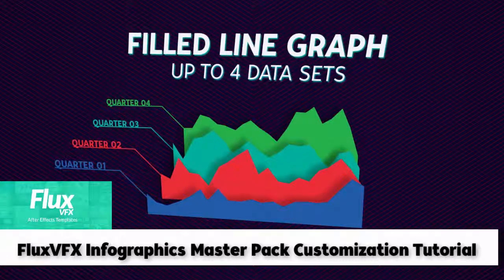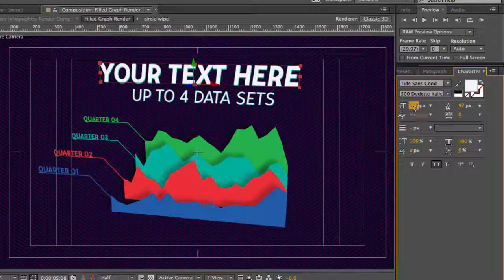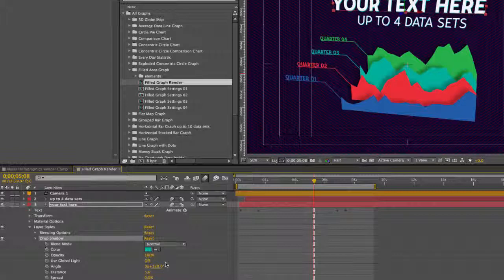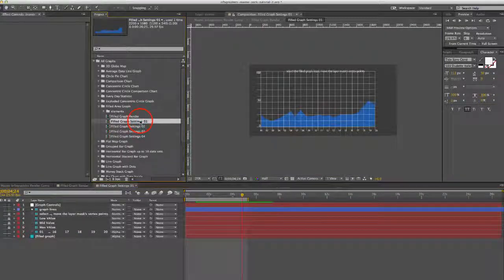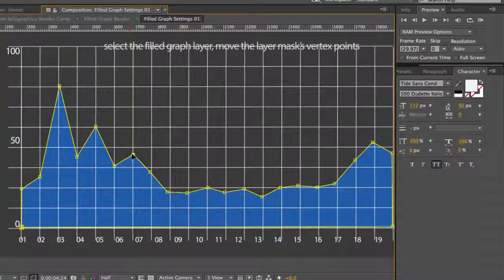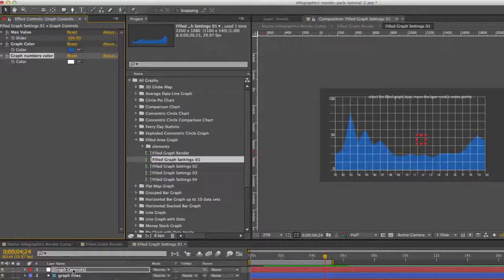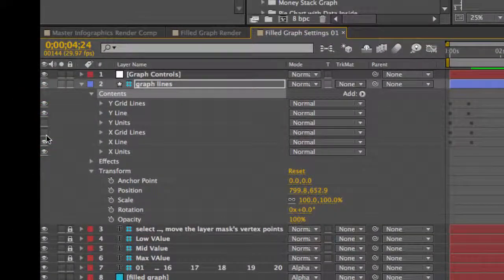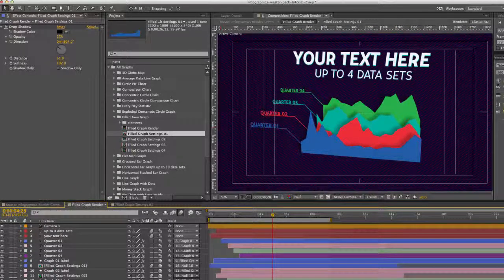Infographics Mega Pack Filled Line Graph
Infographics Mega Pack After Effects template- Filled Line (area) graph Customization tutorial

In this video learn how to change the values, text and colors of the chart. Use up to 4 data sets (area graphs) or less